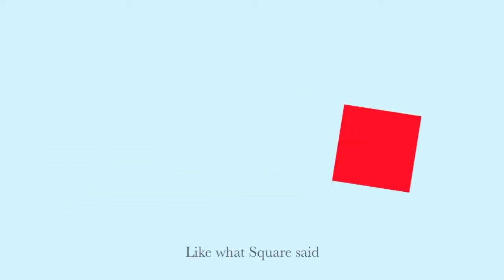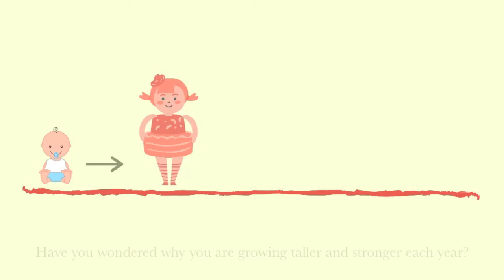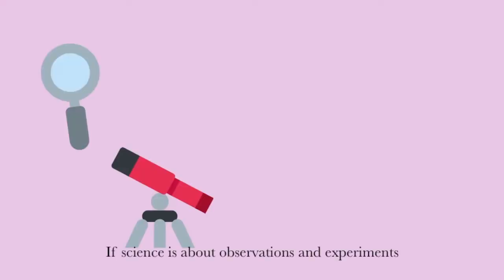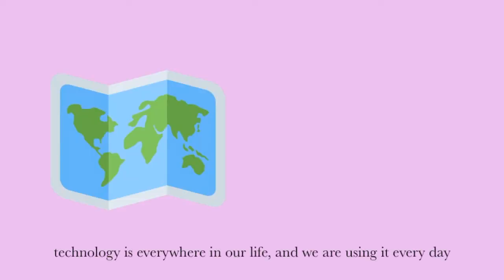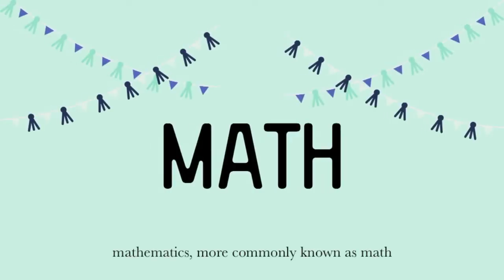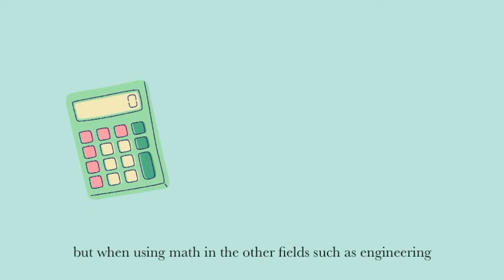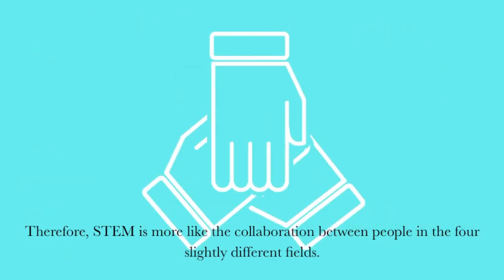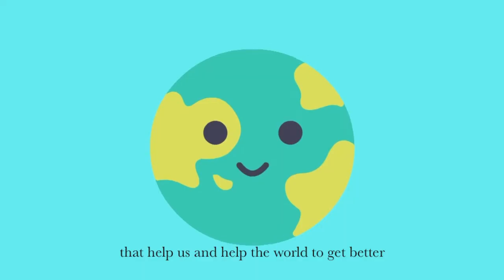What is STEM | Introduction to STEM | STEM for kids | Created for Kids | COCONUT ACADEMY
Welcome to the first video of Coconut Academy! In this channel, we upload videos about math and science for kids. You may also find videos that teach Mandarin and easy English :)

What is STEM? Learn more about STEM in this video!